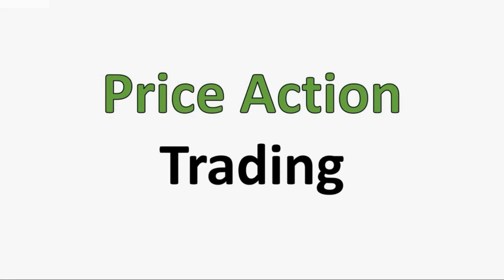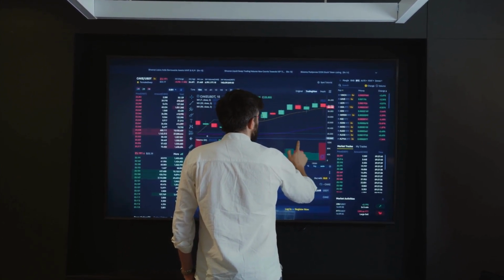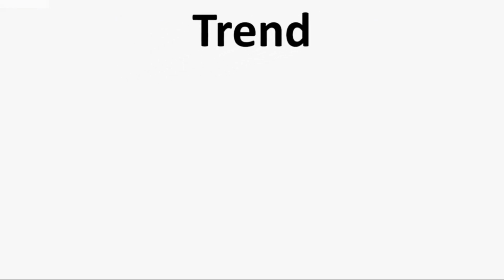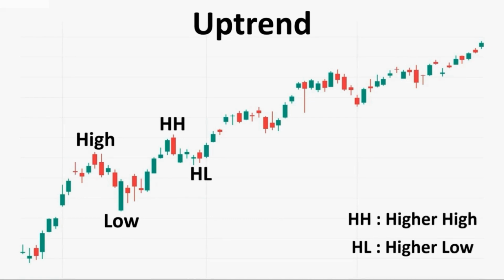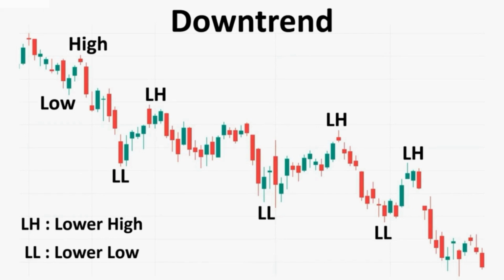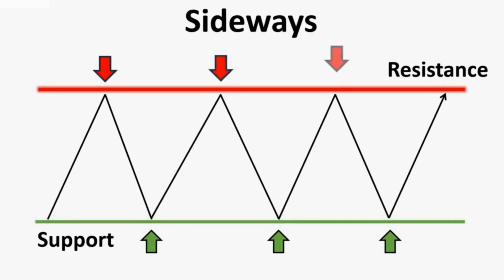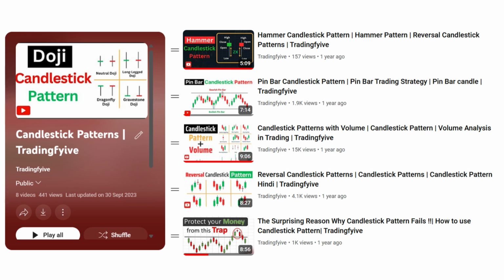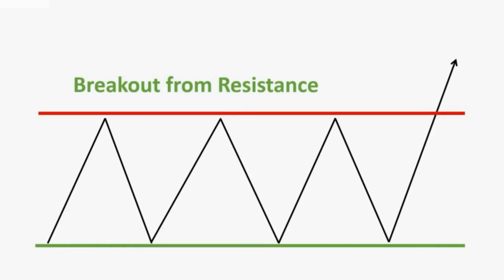Price Action Trading | Price Action Trading Strategy | Tradingfyive